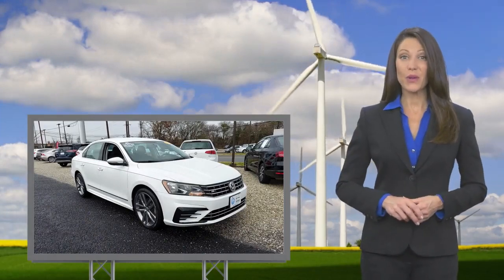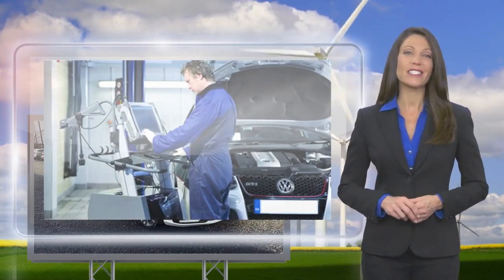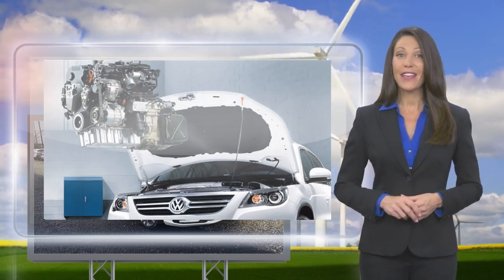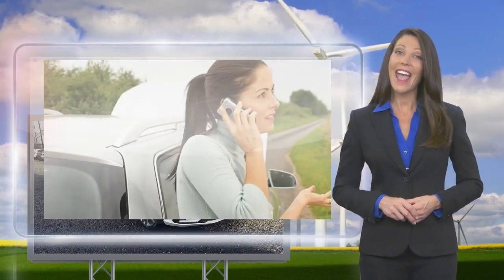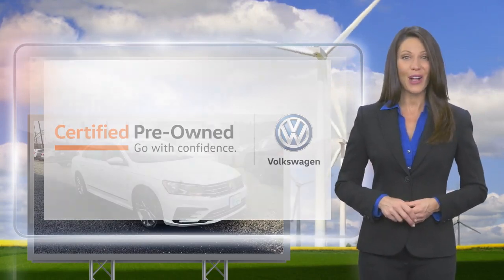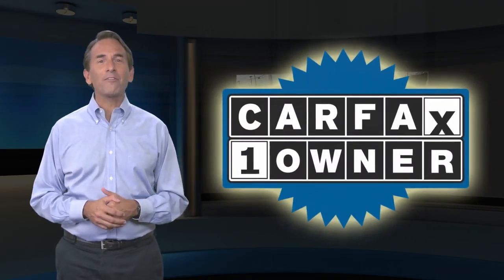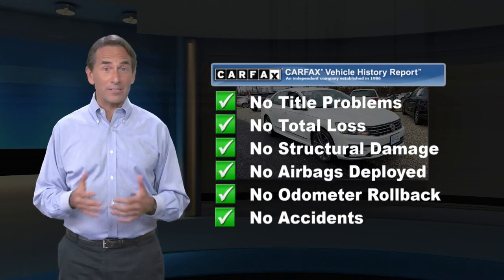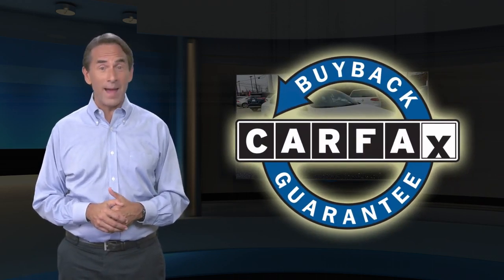Certified 2016 Volkswagen Passat 1.8T R-Line, Cape May Court House, NJ G21009A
This One Owner 2016 Volkswagen Passat S Sedan is proudly presented in Pure White! Powered by a TurboCharged 1.8 Liter 4 Cylinder that offers 170hp while tied to a responsive and efficient 6 Speed Automatic transmission. This Front Wheel Drive Sedan provides a smooth ride with all the power and refinement you desire along with nearly 38mpg on the highway. Take note of the distinctive grille and excellent looking alloy wheels that add to the aggressive stance of our beautiful Passat.The S cabin is elegant and beautifully crafted with careful attention to detail. Settle into the supportive seats and a wealth of amenities including dual-zone climate control, a multi-function steering wheel, automatic headlights with Coming Home, and a rearview camera. Get acquainted with our powerful MIB II Infotainment system that puts the world right at your fingertips!Our Volkswagen has received top safety scores thanks in part to automatic post-collision braking, electronic stability control, and a tire-pressure monitoring system. A brilliant blend of style, security, and performance, this Passat S is an incredible choice!

[RLVID:10962:55502e96dd89a8ba:e3c5f529c5edf7ae:1]